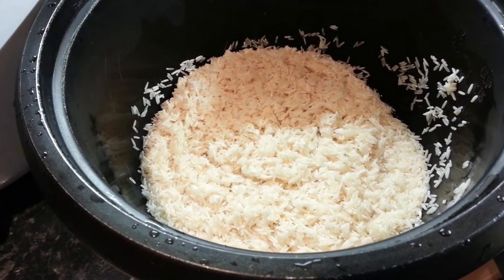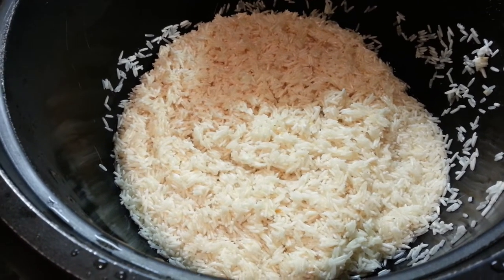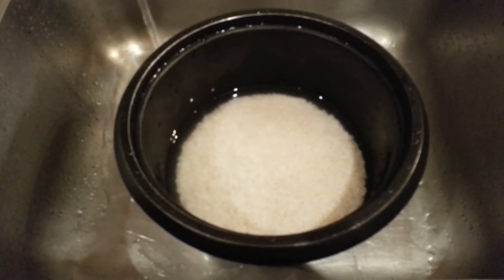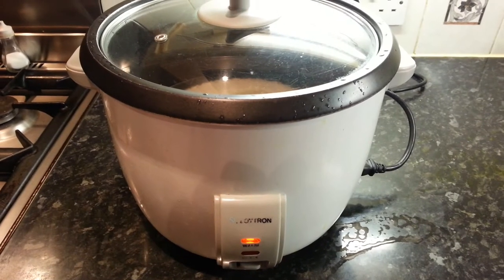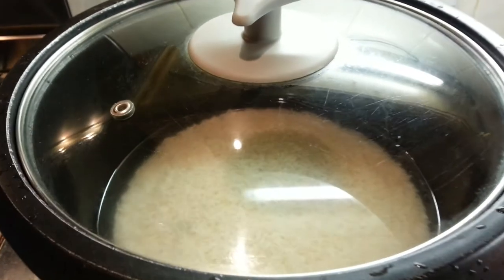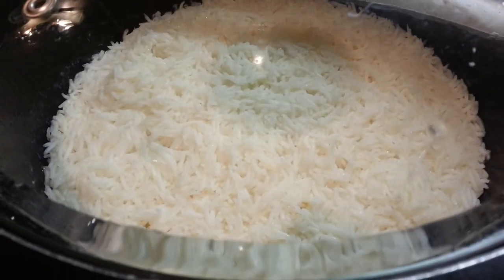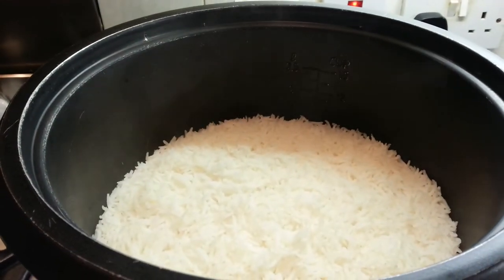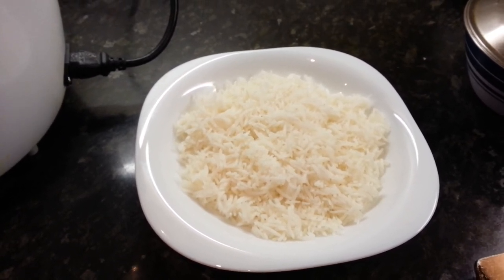How to Cook Rice perfect rice every time using electric rice cooker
Cooking perfect rice every time using electric rice cooker. cooking rice with rice cooker its so easy all you need to do make sure you wash the rice few times add almost same amount of water, if you are cooking 2 cups add 2 and half cups of water 4 cups add 4 and half cups of water so on.
electric rice cooker
rice cooker